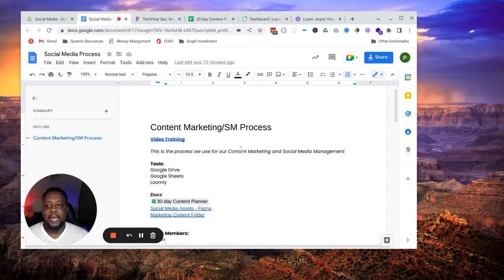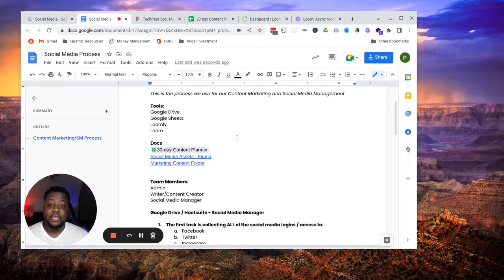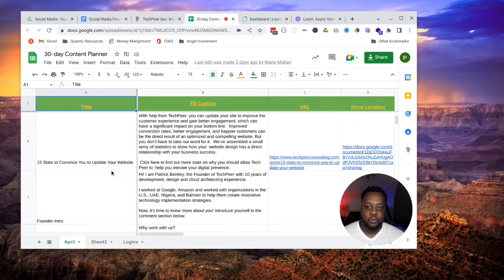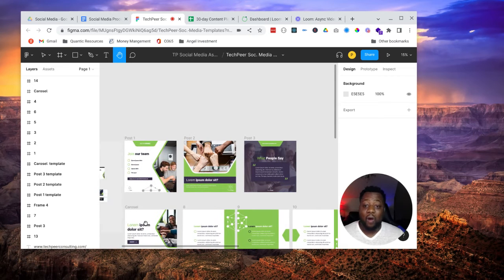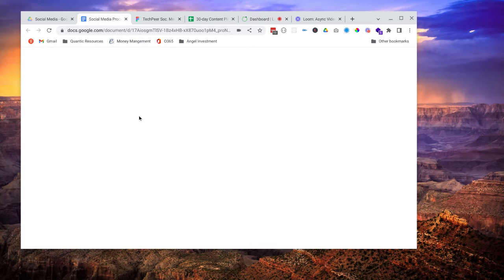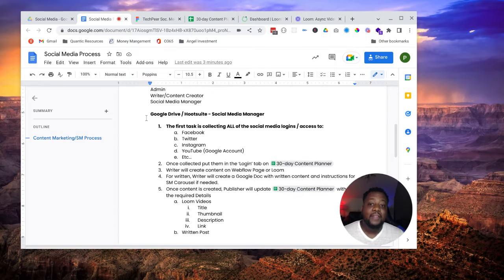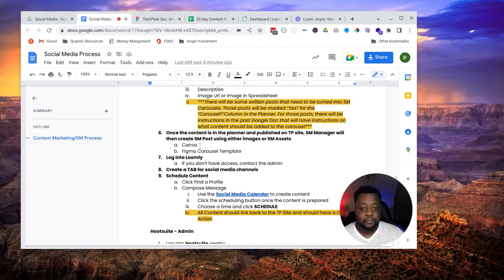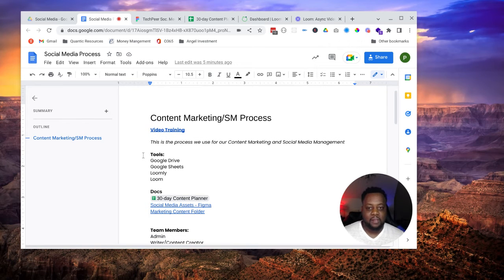How to Use SOPs to Scale Your Business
Entrepreneurs have to wear many hats. At TechPeer, we use SOPs to delegate tasks to memebers of our distribute team. Take a look at this video that outlines how we create SOPs to make tasks easier.

The best part is that we use tools that are FREE!

👋 ABOUT:

TechPeer is a full service development agency. We specialize in creating data-driven, high-performing websites for startups.